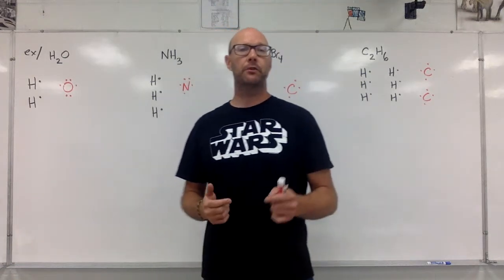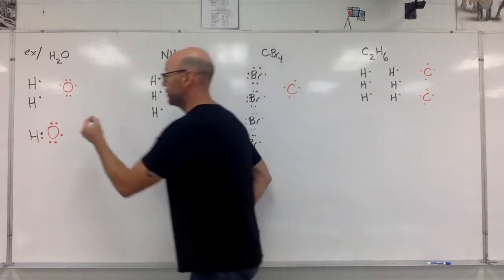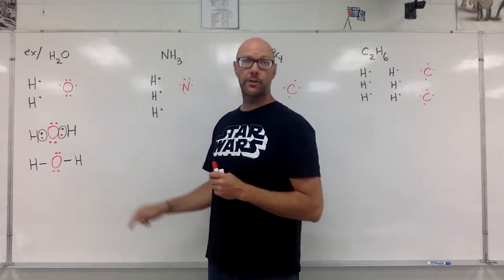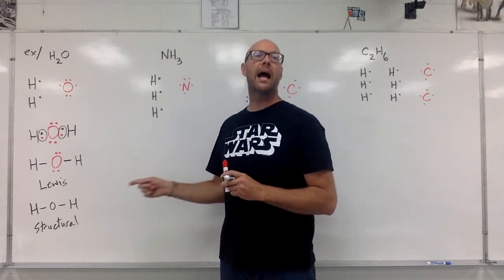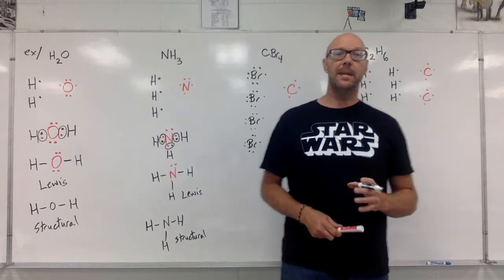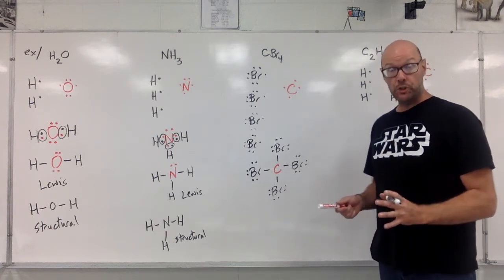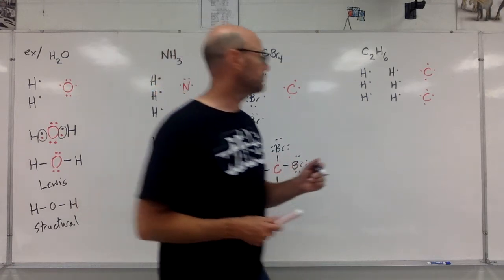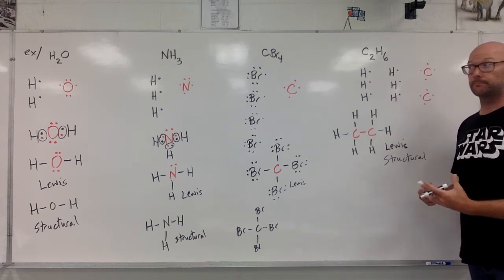Molecule Diagram Examples